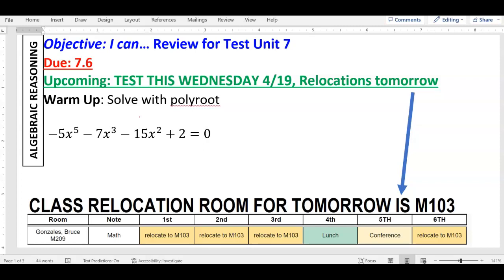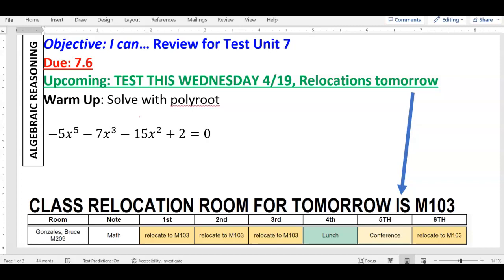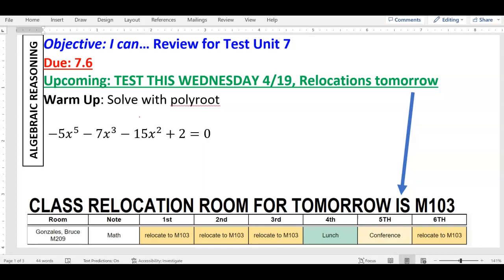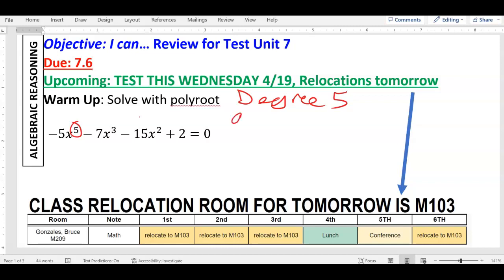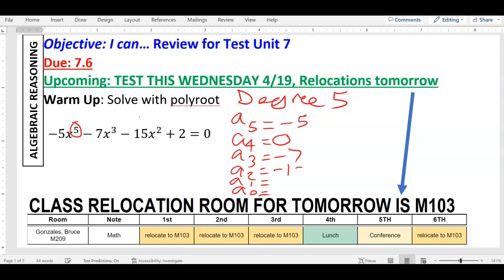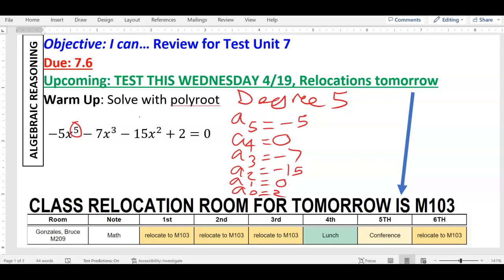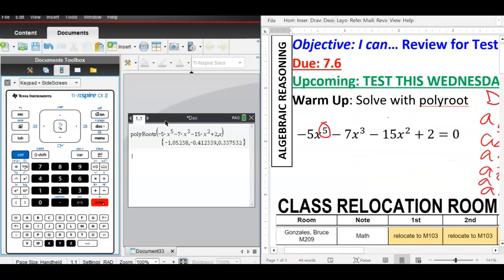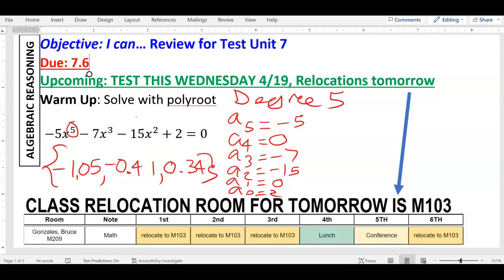4/17/23 AR Warm Up, Review Unit 7 Test